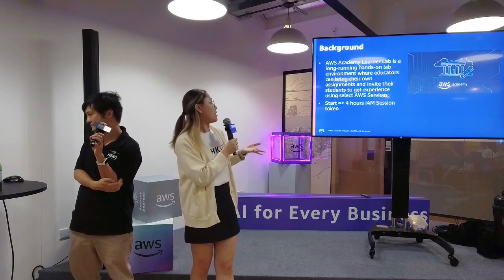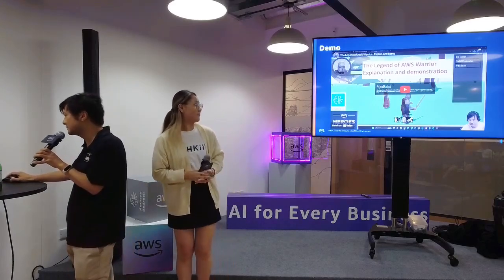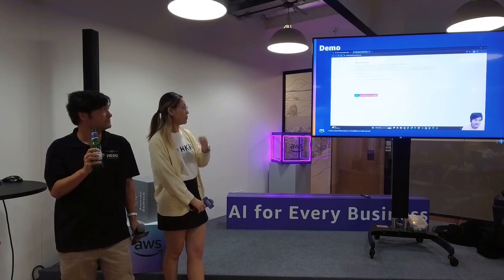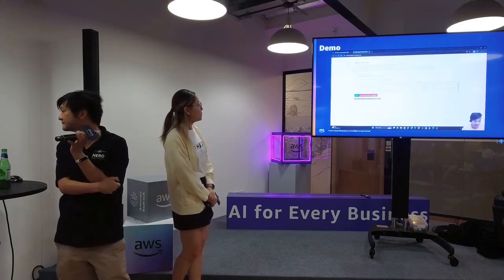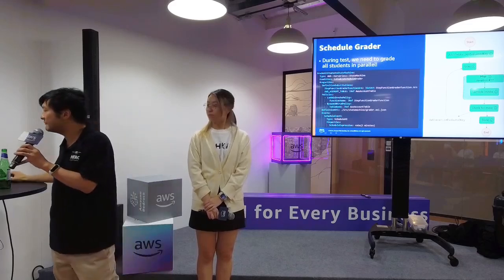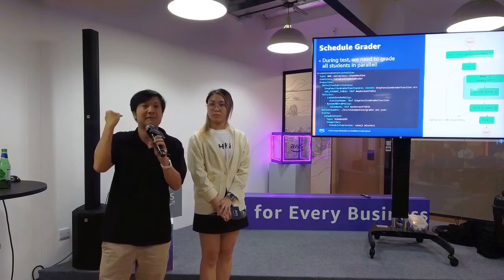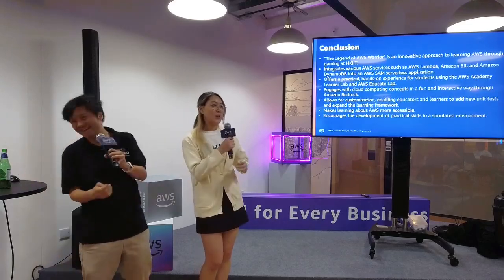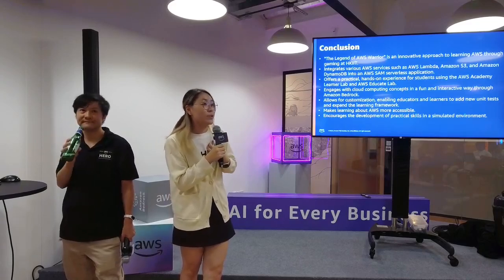The Legend of aws Warrior at AWS User Group hongkong - Meetup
The Legend of AWS Warrior: A Free Opensource 3D RPG Adventure Game with Generative AI for learning AWS Tech Blog